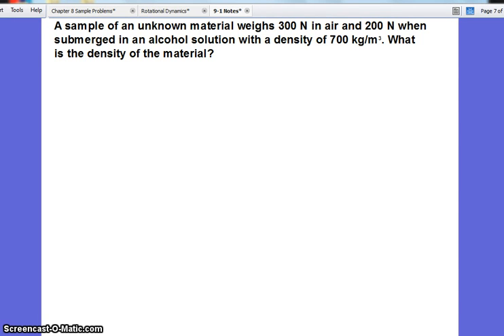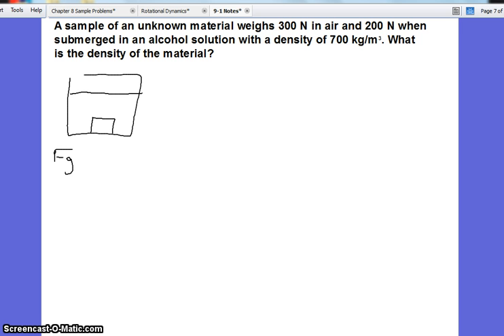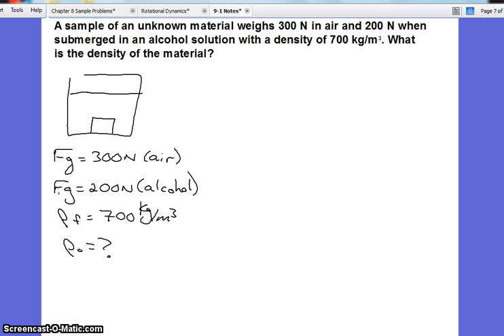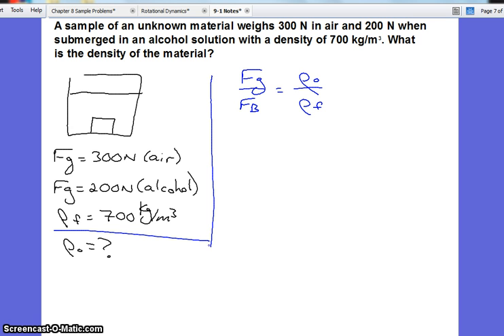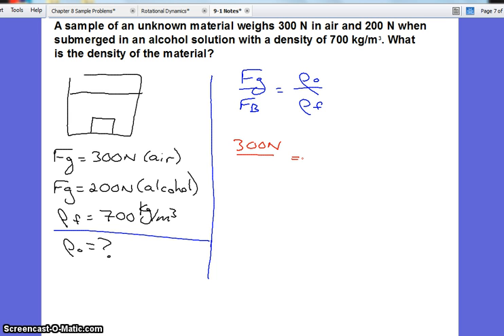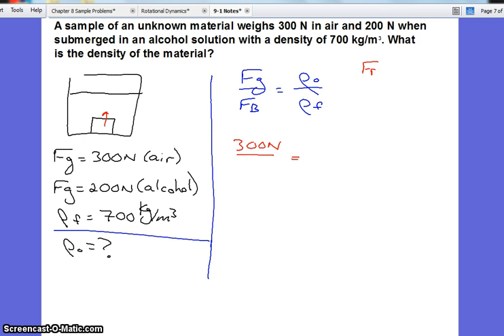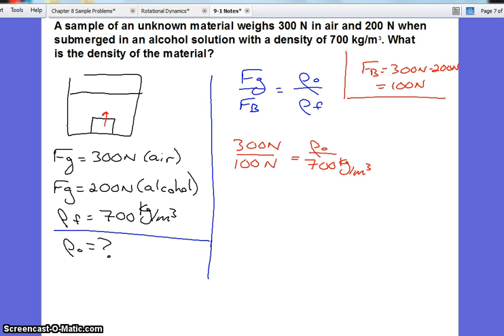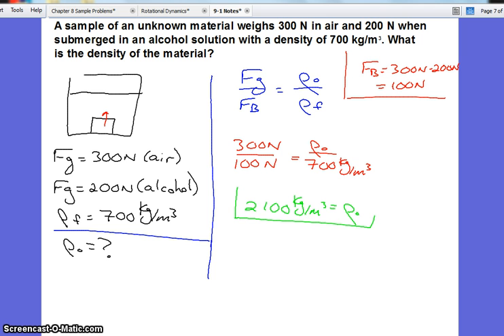Density Buoyancy Equation Problem